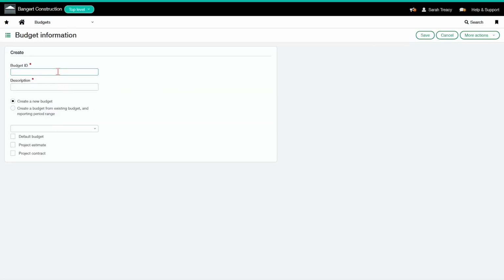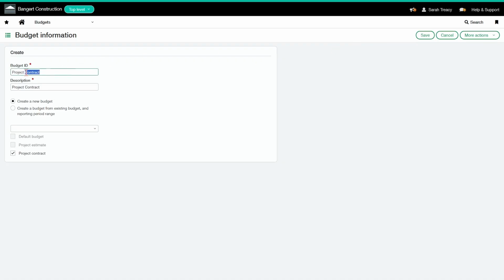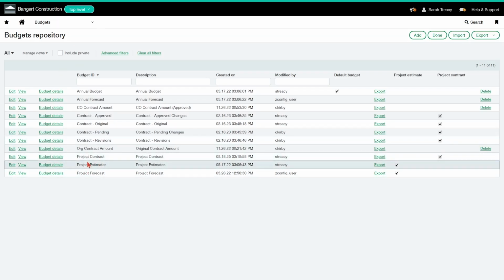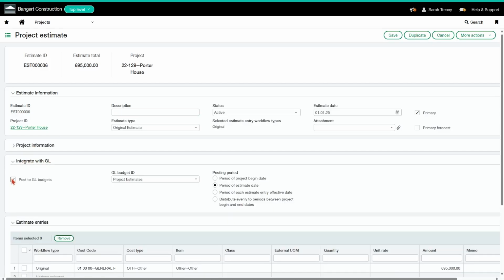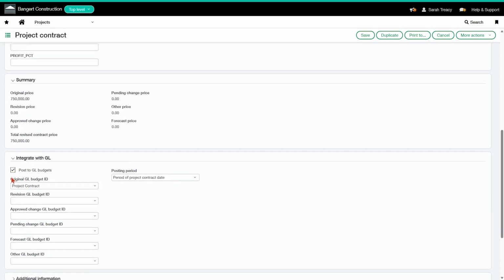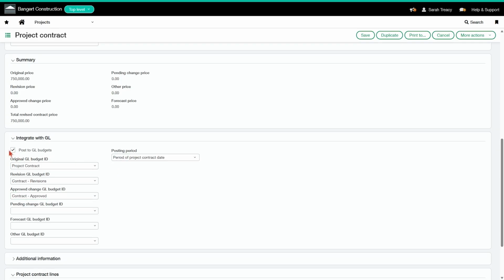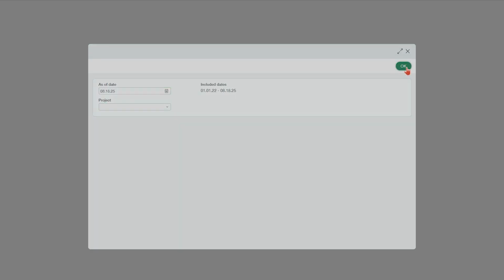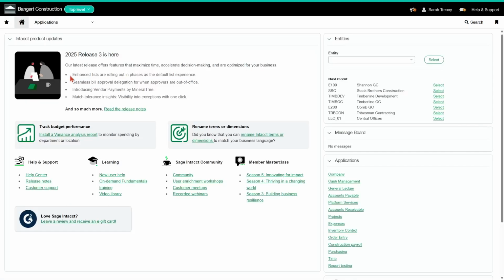How to Post to GL Budgets in Sage Intacct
In this quick Sage Intacct tutorial, we walk through how to post to GL Budgets.